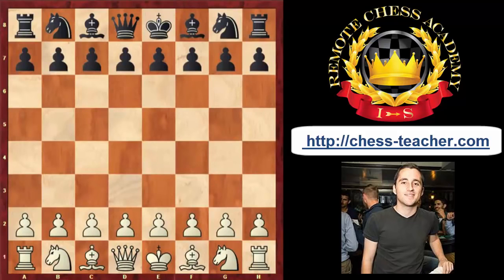5 most important principles of attack in chess